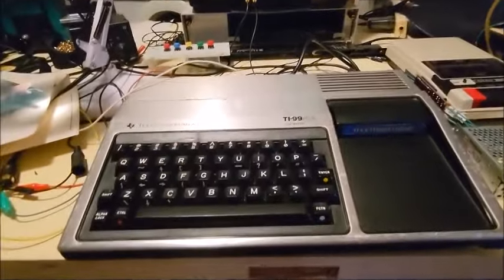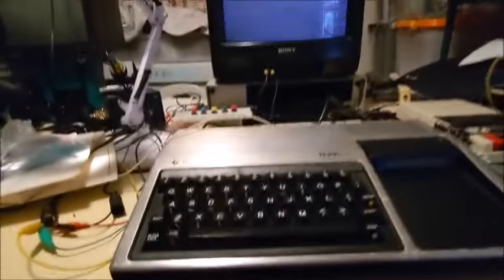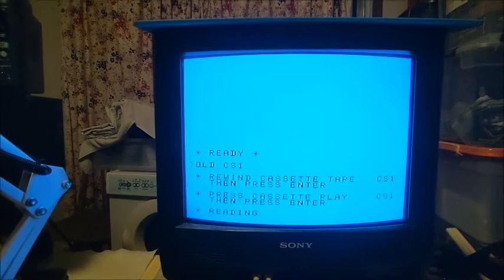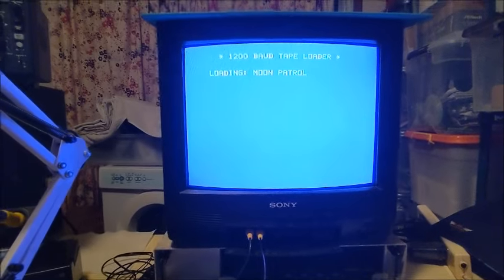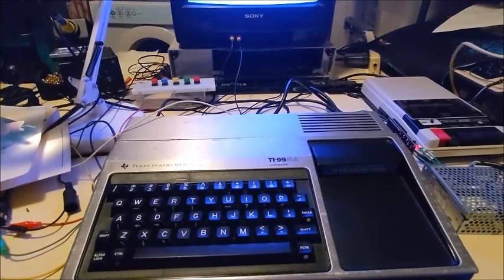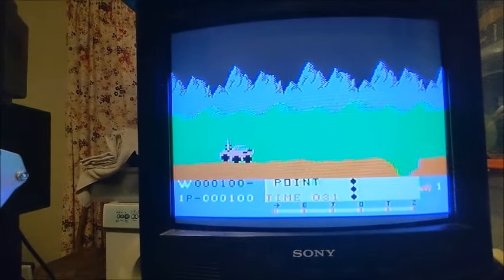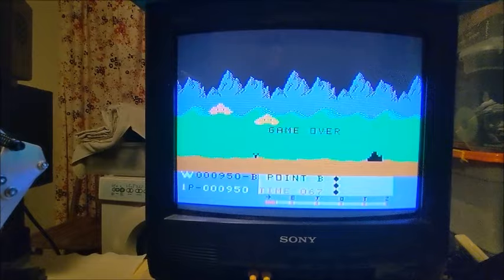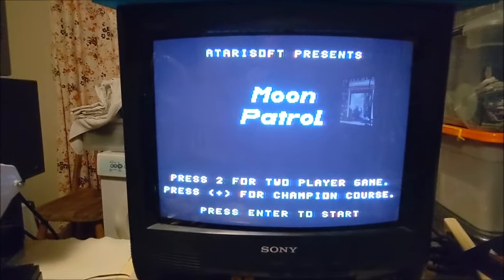An introduction to my TI-99/4A 16bit Computer from 1981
TI-99/4A (NTSC composite video)
Extended BASIC catridge
32KB Sidecart Expansion